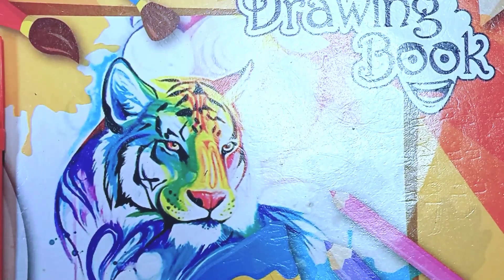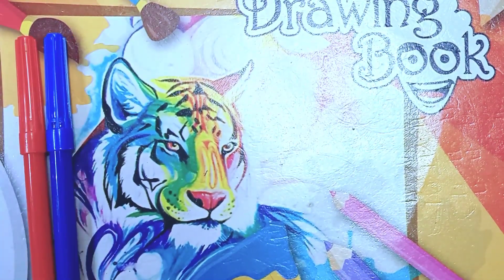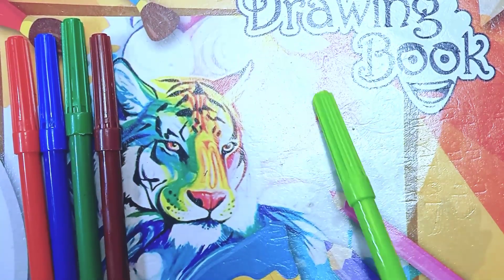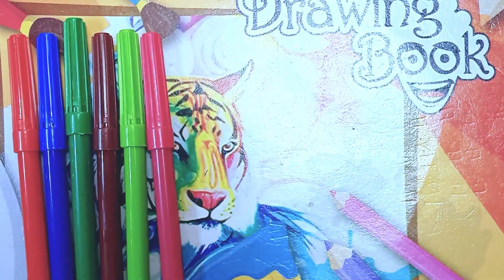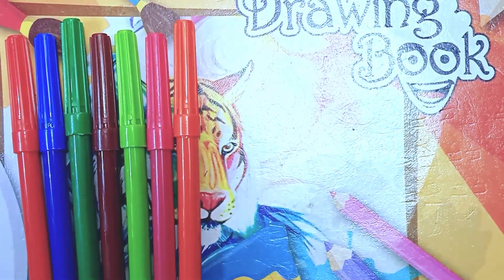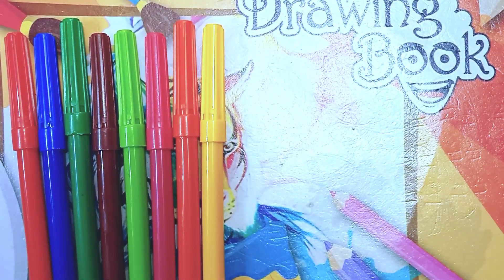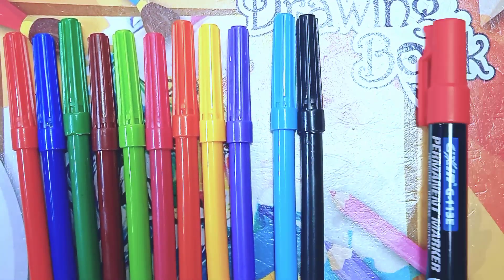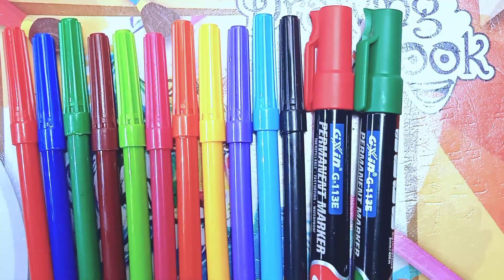Learn Shapes, Colors for Kids & Toddlers | 2d shapes drawing | Preschool Learning, Education Video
Shapes drawing for kcc.c.ids, Learn 2d shapes, colors for toddlers | Preschool Learning,Educational video

Learn to draw 2d Shapes, Colors for kids | videos, shapes song, educational video

Learn New Shapes drawing,Colors for kids | Toddler Learning videos,2d shapesShapes drawing for kids, Learn 2d shapes, colors for toddlers | Preschool Learning,Educational video song,preschool learning

Triangle
octagon
oval
circle
heart
star
Pentagon
square
shapes
heptagon
rhombus
parallelogram
trapezoid

learn shapes
2d shapes
learn colors
2d shapes for kids
shapes drawing

►Visit to my channel :

About me:
If you're new, hi, my name's Biolob!
On this channel I always try to show the easiest way of drawing and Painting. From here you can improve your drawing skills. Hope you enjoy my videos and find them helpful!!